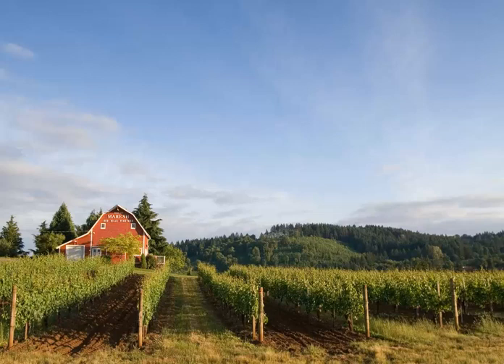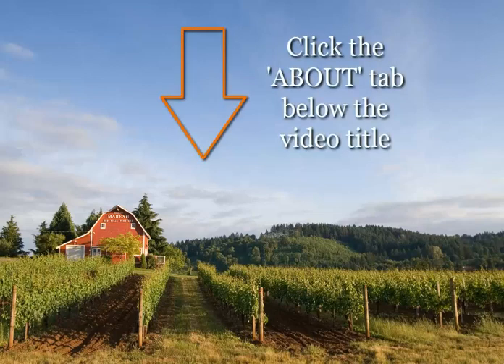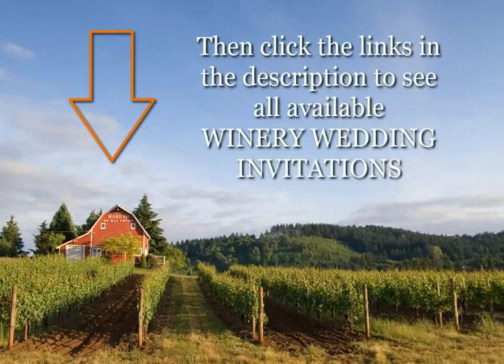Winery Wedding Invitations | Wine Country Vineyard Themed Invitations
Winery Wedding Invitations | Wine Country Vineyard Themed

I am a graphic designer and I recently had a client approach me who was holding her wedding at a local vineyard and wanted some winery wedding invitations to complement the theme of the wedding.

I especially love helping clients with their wedding invitations but often they do not have the budget to hire a graphic designer to do custom work for them.
While I understand that most people are on a budget when planning their wedding, your invitations are such an important piece of your wedding...  so I put this video together to help them out and I also know there are others looking for these types of wine themed vineyard wedding invitations.

The links above are a few online sources for invitations that I have used myself and that I feel comfortable recommending to others as well.

These companies offer beautiful winery wedding invitations that are easy to customize and fit to your needs.

I have personally received samples from these companies on all the different paper stocks they offer and the quality is outstanding... you can even order samples for yourself before your wedding.

Hope you enjoy this resource for beautiful vineyard wedding invitations.